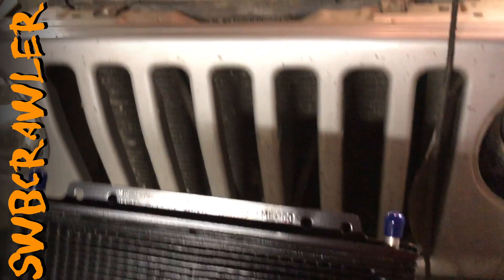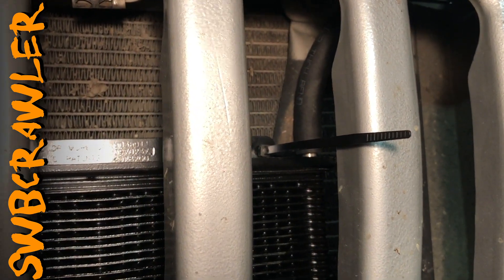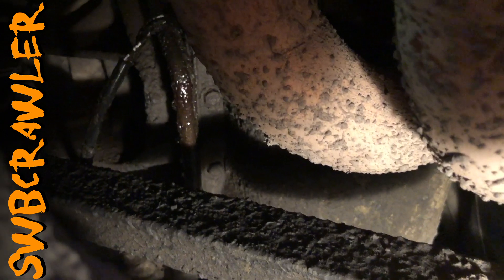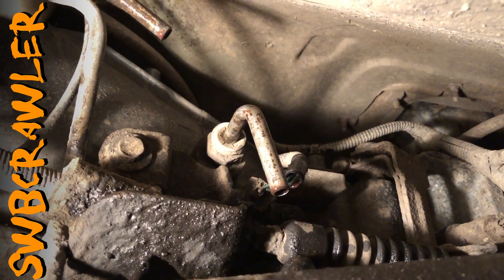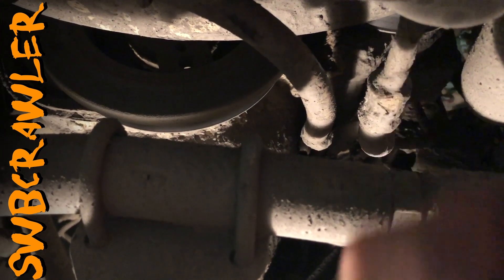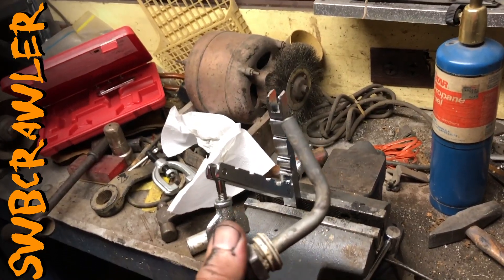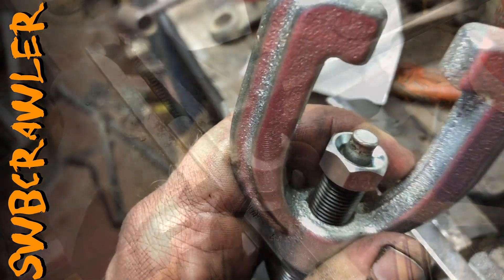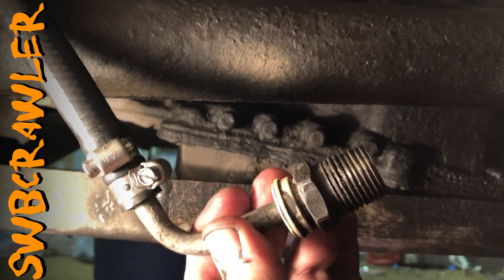Building 42rle Cooling lines, and installing a B&M external cooler in a 2005 jeep TJ LJ.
After my trans replacement, it looks like i need new cooling lines too.  I decided to build my own instead of buying an expensive stock replacement setup.  I used rubber transmission hose, and added my B&M external cooler while I was at it.
And I've got a teespring shop with some cool wheelers wear